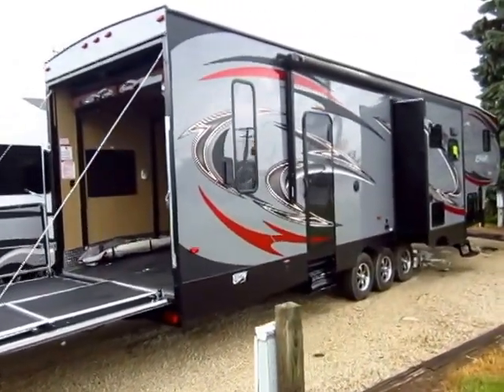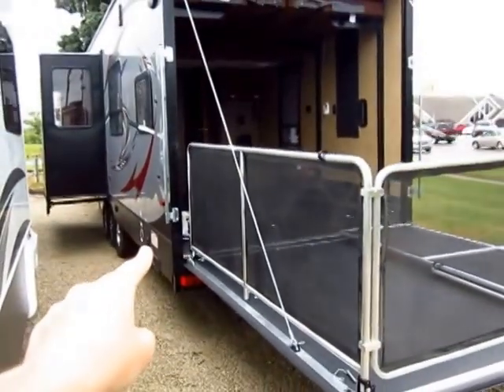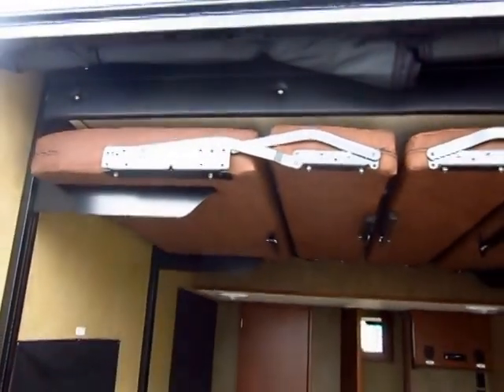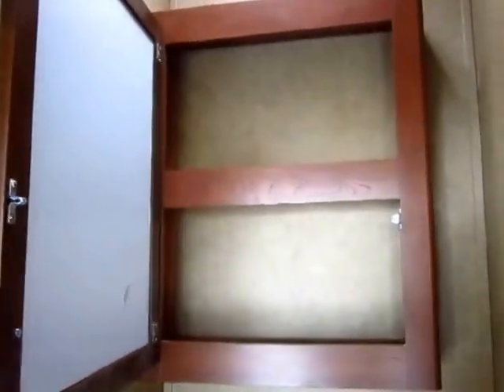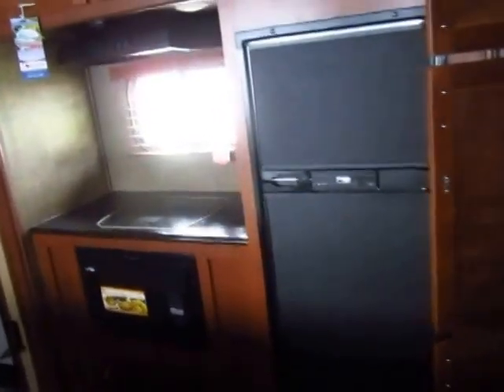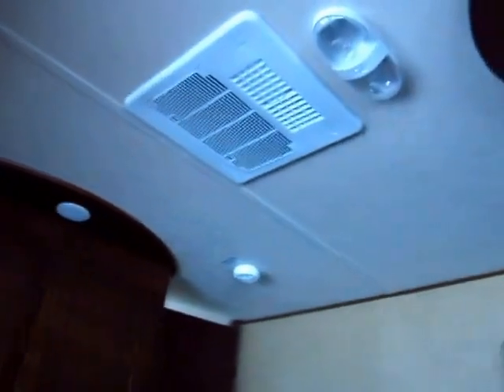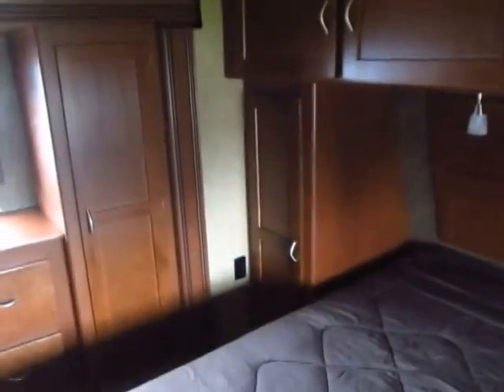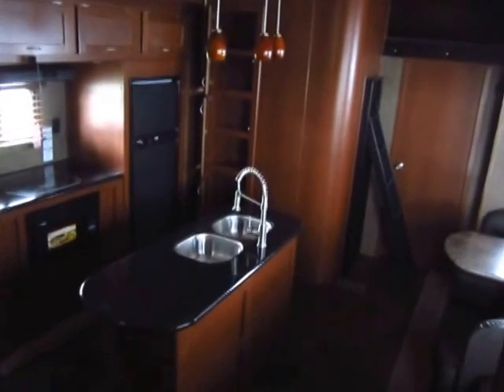(Sold) HaylettRV.com - 2015 Forest River Vengeance 377V Fifth Wheel Toy Hauler in Coldwater MI